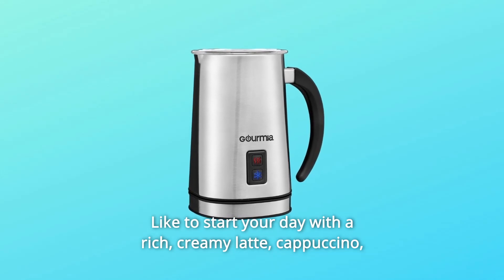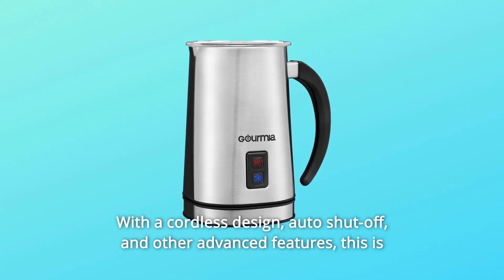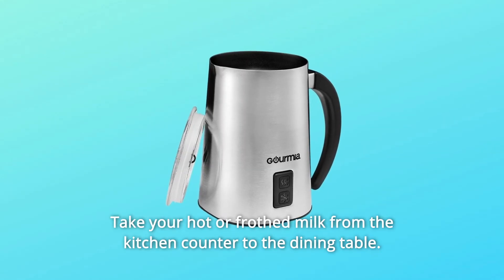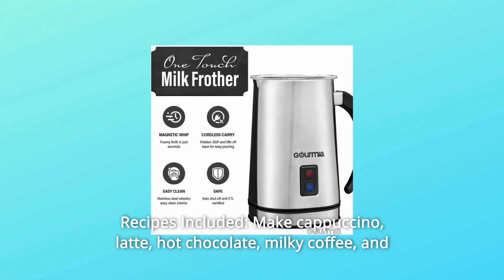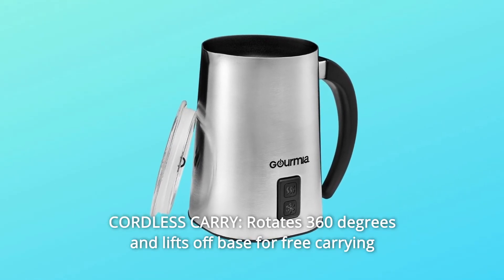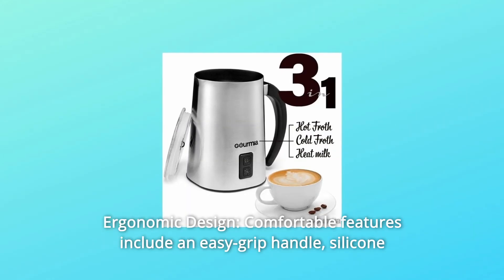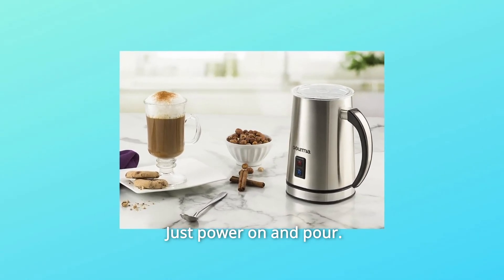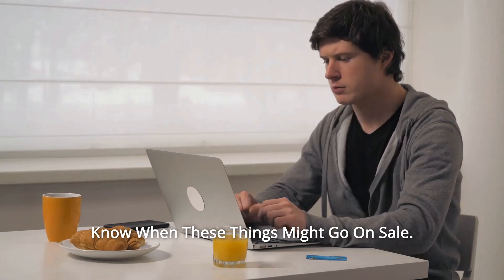Gourmia GMF225 Cordless Electric Milk Frother & Heater Review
Check Amazon's latest price (These things might go on Sale)

Do you like a thick, creamy latte, cappuccino, or other café delights to start your day? You can now prepare your fantastic drinks with the Gourmia Electric Milk Frother. This all-in-one gadget whisks up exquisite froth for coffees, hot cocoas, and any other hot drink you prefer. Simply pour milk into the pitcher, secure it to the base, turn on the machine, and you'll have amazing froth in minutes! This is the only frother you'll ever need, thanks to its cordless design, auto shut-off, and other innovative features.

Number 1: Froth & Heat Milk: This cutting-edge milk sibling allows you to create a frothy top for your cup or just heat some milk for a nice and comforting delight.

Number 2: removable base, which enables you to utilise it as a server for effortless pouring. Bring your hot or frothed milk to the dinner table from the kitchen counter.

Number 3: the Automatic Milk Frother from Gourmia is simple to clean and nonstick due to its insulated, double-wall construction. It has silicone feet to avoid spillage and an automated turnoff for further security. You'll be able to watch it whisk for many years to come because to its stainless steel structure.

Number 4: Convenient & Simple: L E D lights show whether or not the milk is hating or foaming cold or heated. The nonstick coating makes cleaning simple, allowing you to enjoy more while cleaning less.

Number 5: Included Recipes: Make cappuccino, latte, hot chocolate, milky coffee, and other beverages like your favourite cafe! To get you started, the use manual contains several terrific recipes.

Number 6: ONE TOUCH: A simple press of either pre-programmed button results in quick creamy froth perfection in as little as 60 seconds.

Number 7: CORDLESS CARRY: Rotates 360 degrees and lifts off the base for easy carrying and pouring.

It has a frothing capacity of 115 mL and a milk heating capacity of 240 mL.

Number 8: ETL CERTIFIED: At Gourmia, we take product quality very seriously. This device is ETL certified, so you can be certain that you're getting a high-quality, safe appliance.

Number 9: Ergonomic Design: Comfortable features include an easy-grip handle, silicone feet, a precise pouring spout, and a cordless base. It's simple to disassemble and store.

Number ten. Should I warm or whisk? That Is The Issue: With the Electric Milk Frother, you can make your own lattes or offer the kids a hot chocolate treat. Per batch, this high-capacity mixer can produce up to 115ml of foam or 240ml of hot milk. Simply turn on the power and pour.

Commonly Asked Questions:

Question #1: Is it possible to heat and froth at the same time?
Yes, it heats and froths at the same time.

Question #2: What is the bare minimum of ounces required?
The minimum amount of ounces that must be utilised is 2.5 ounces.

Searches related to Gourmia GMF225 Cordless Electric Milk Frother & Heater Review